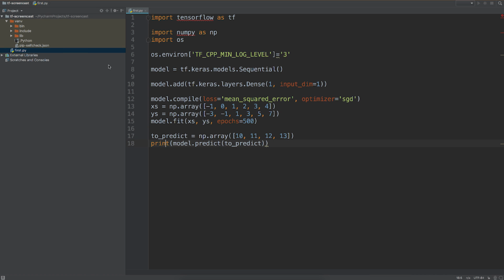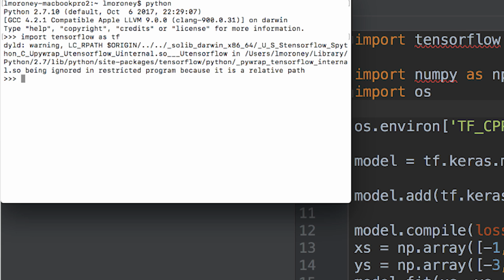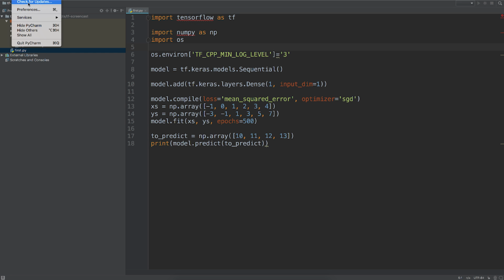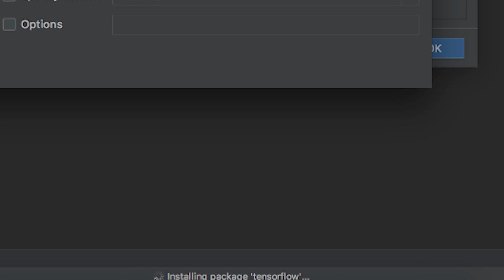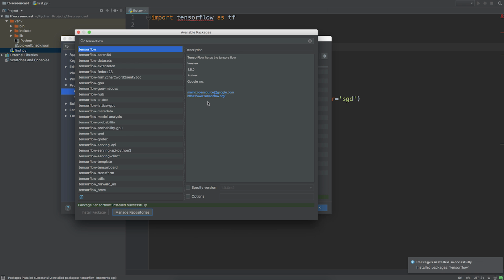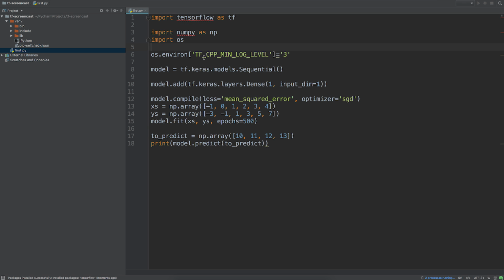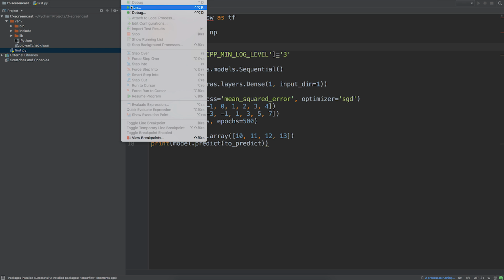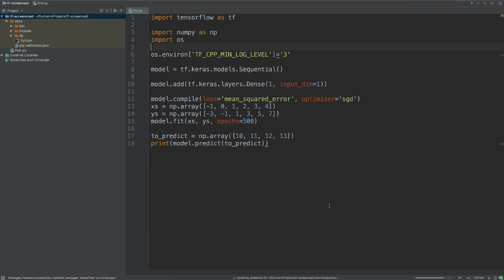How to use TensorFlow in PyCharm (TensorFlow Tip of the Week)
It doesn’t take much to get TensorFlow running in an IDE like PyCharm. In this TensorFlow Tip of the Week, Laurence (@lmoroney) goes over installing PyCharm and other IDEs into a virtual environment.